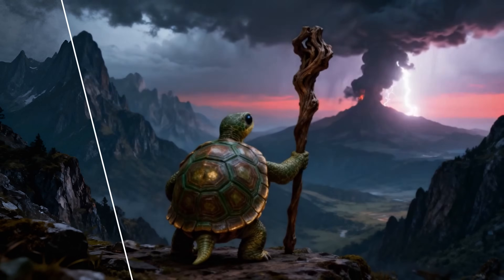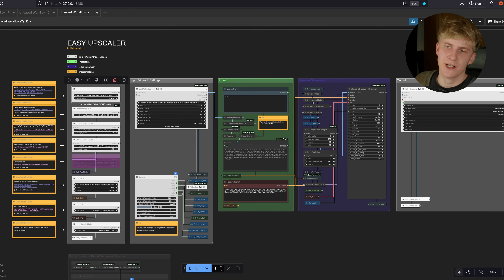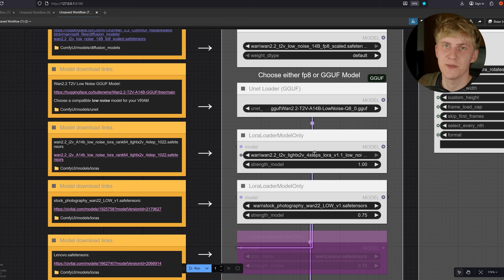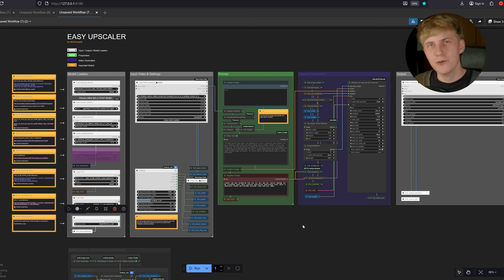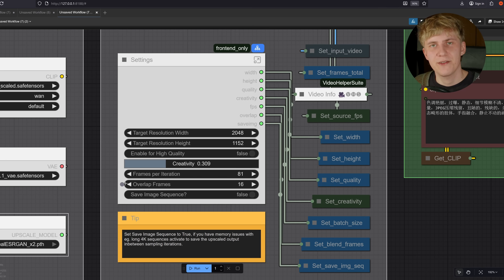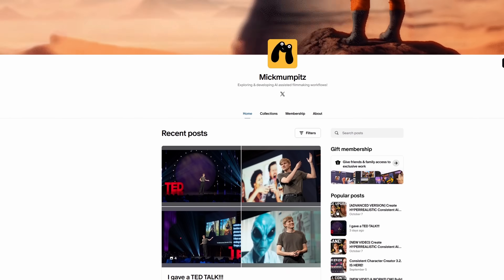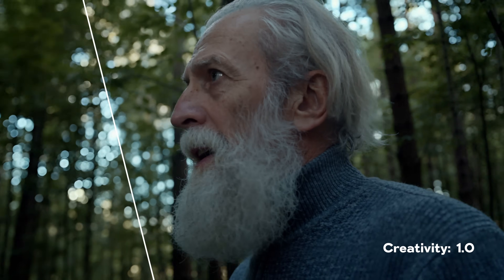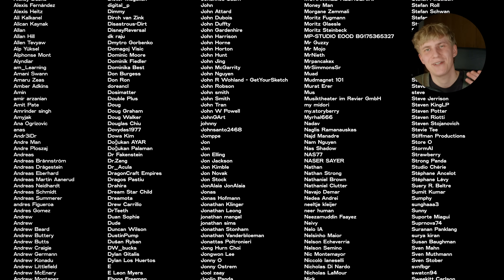STOP Paying for AI Upscaling - This FREE Tool is BETTER [ComfyUI Workflow + Tutorial]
Upscaling AI videos to 4K just got simple - and it works with long sequences!

In this ComfyUI Tutorial, I'll show you our Easy Video Upscaler Workflow that upscales your footage to 2k, HD or even 4k. No complex setup, no manual splitting - just upload and run.

I combined Wan 2.2 with the Ultimate SD Upscaler to create a generative upscaler that increases resolution AND actually adds detail and enhances quality beyond what traditional upscalers can do. The workflow automatically handles long videos by splitting them into batches and stitching everything back together seamlessly.

Perfect for upscaling your AI-generated videos, film projects, or any footage that needs that extra quality boost.

🎯 What You'll Learn:

I'll walk you through the complete setup and show you settings and examples of the Easy Video Upscaler Workflow. You'll learn how the generative upscaling works, how to handle long video sequences, and how to get the best results for different types of footage. We also compare it to other upscaling tools like topaz or flashVSR,

⚡ Models & Tools Covered:

- Wan 2.2
- Ultimate SD Upscaler
- ComfyUI Workflows
- RES4LYF
- Runpod

🎨 Perfect for: AI Filmmakers, Content Creators, VFX Artists, Anyone working with AI-generated videos, Stock Footage

⏱️ TIMESTAMPS:

00:00 Intro
00:56 Installation
03:20 Runpod
03:46 Using the Easy Video Upscaler
05:05 Iterative Sampling Settings
06:39 Comparing Upscale Results
07:18 Comparing Topaz
07:45 FlashVSR
08:38 Outro